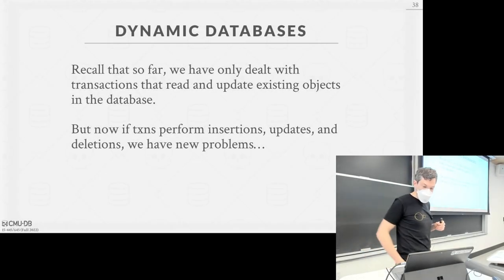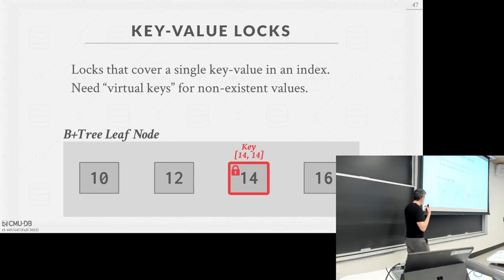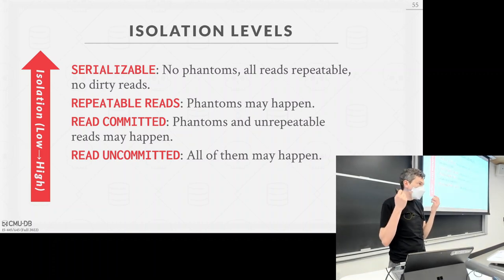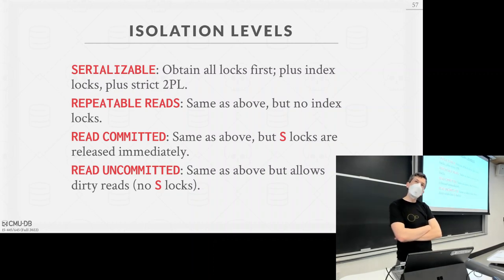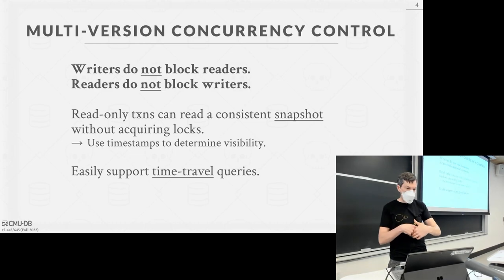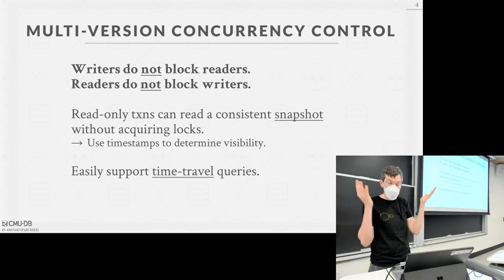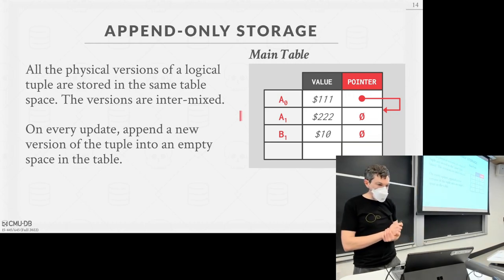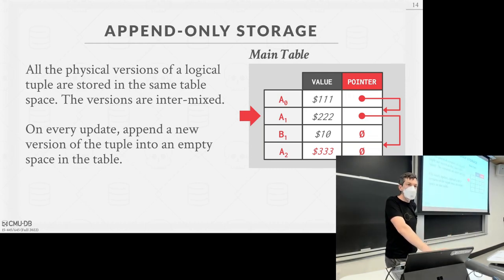18 - Multi-Version Concurrency Control MVCC (CMU Intro to Database Systems / Fall 2022)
15-445/645 Intro to Database Systems (Fall 2022)
Carnegie Mellon University